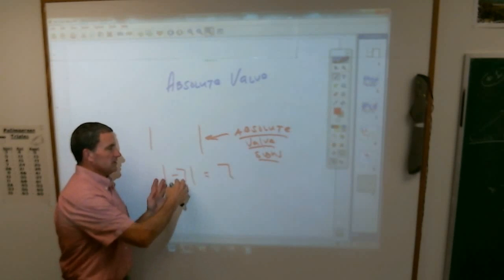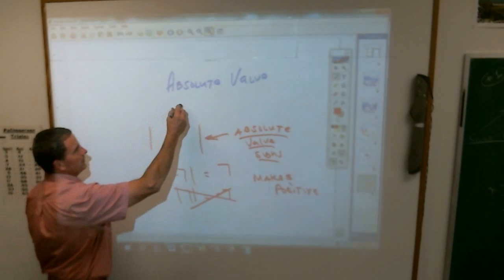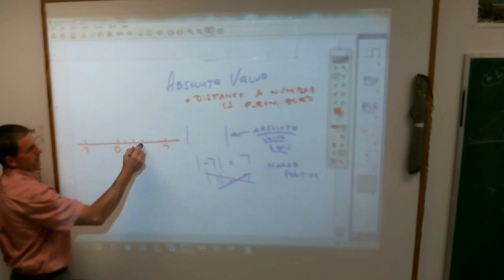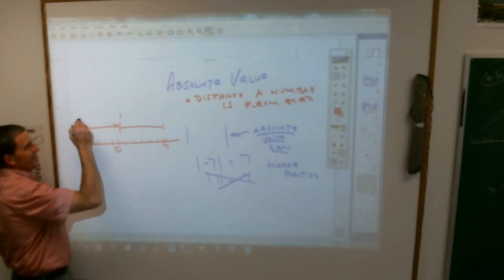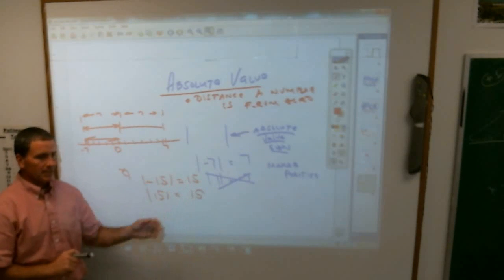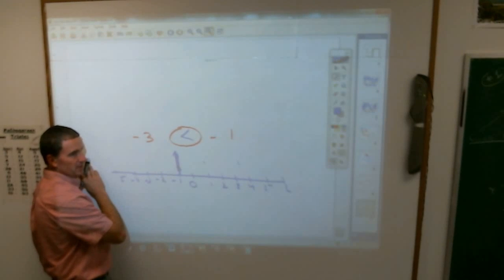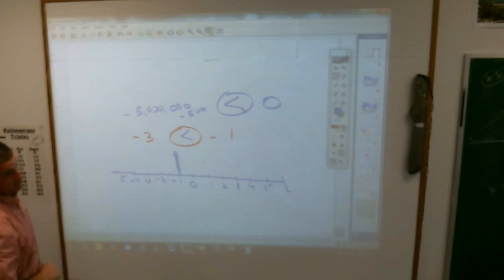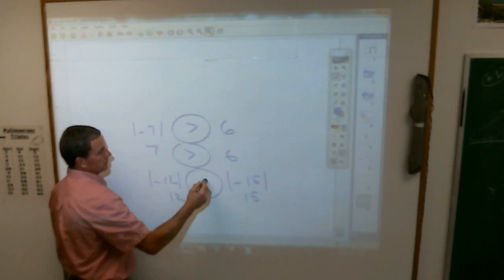7 Absolute value 1